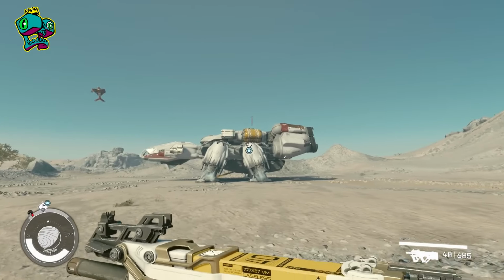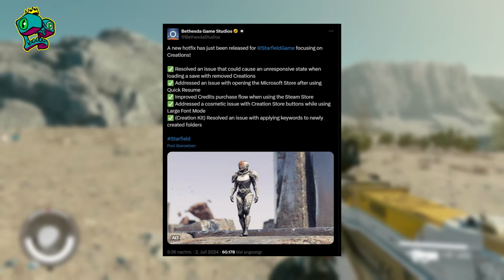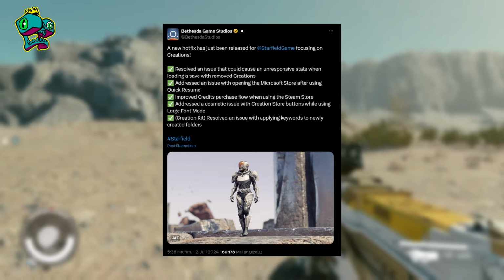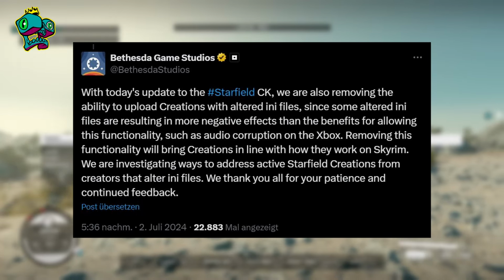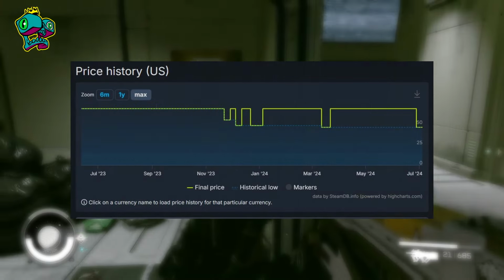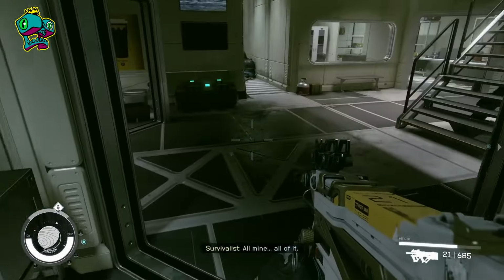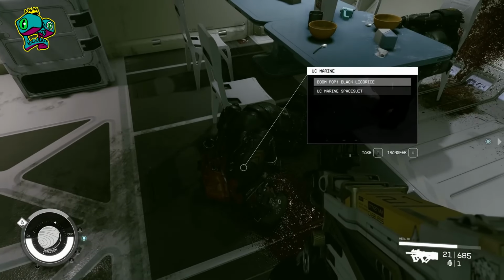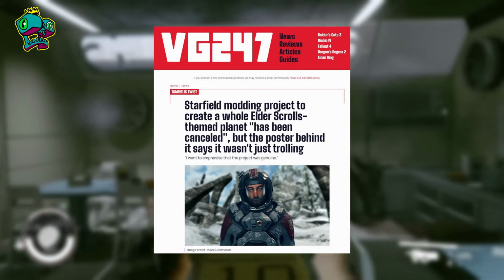Starfield Update: Fixes, Mods Drama and Bethesda Backlash!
✅►Boop the LIKE Button - The Button likes that!😁

🟨Voice:
Please note: I use an AI voice as a tool to enhance quality. Firstly, my English pronunciation is not perfect, and secondly, I simply prefer the sound of this voice (or voices).

The video is NOT AI-generated. I conduct research, write the script, edit the video material (including cuts, transitions, effects, etc.). Therefore, the entire video is based on my thoughts and work.

For me, using an AI voice is akin to using Word. Sure, I could write things down with pen and paper, but unfortunately, my handwriting is terrible too. 😁